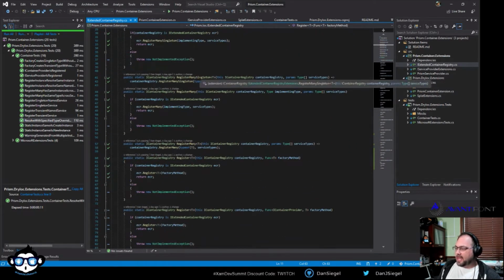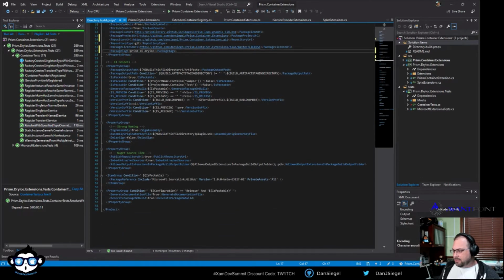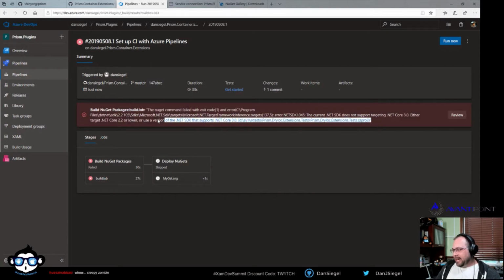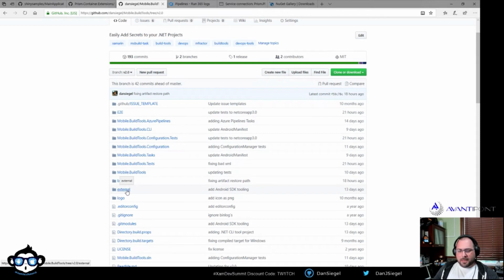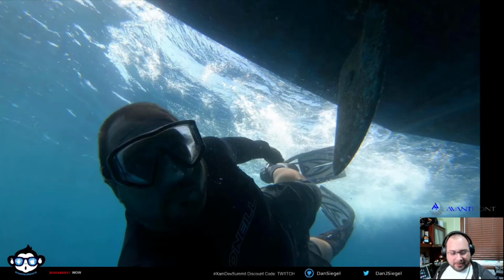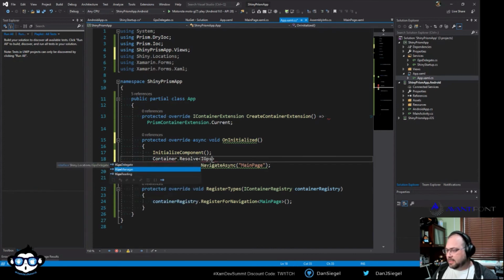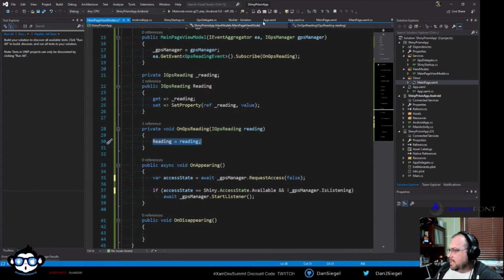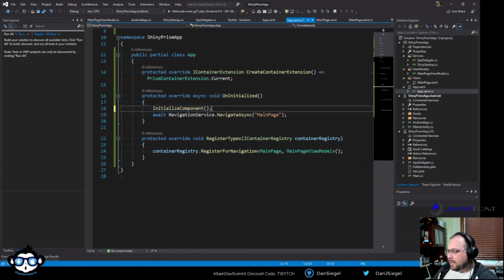Prism.Container.Extensions Setting up Azure Pipelines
From the Twitch Archives:

In this episode we take a look at the Prism.Container.Extensions and set up a Multi-Stage Pipeline using Azure DevOps with a YAML build definition.